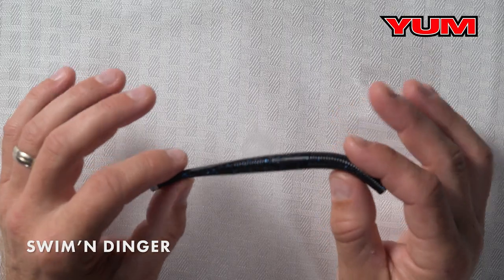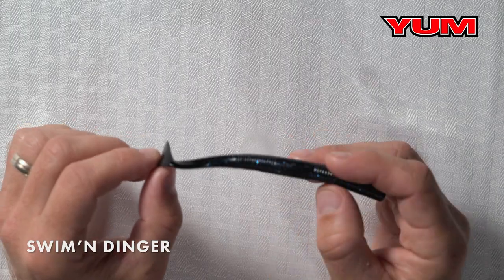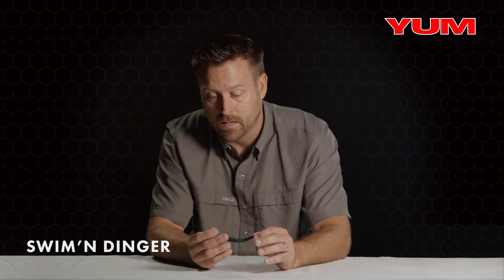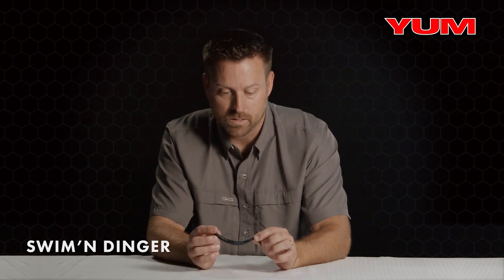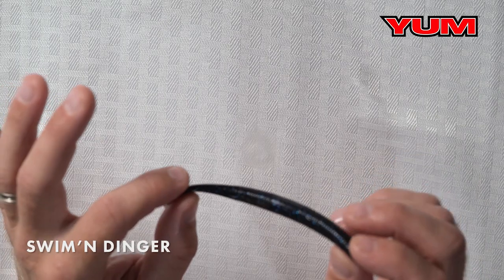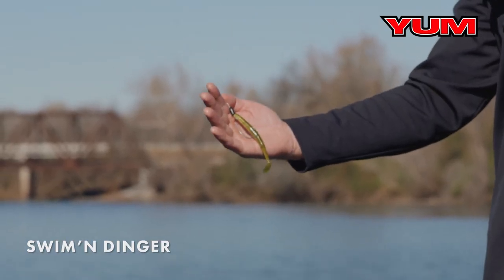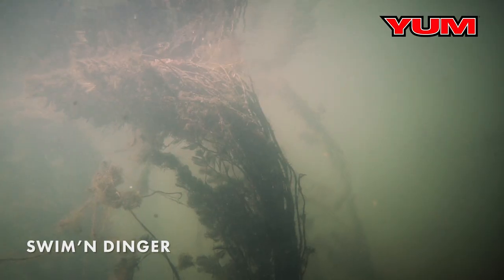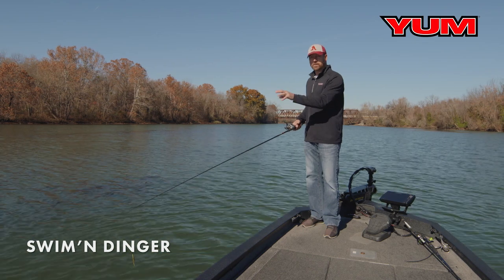YUM Swim n Dinger Features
The YUM Swim N Dinger is way more than just a typical swimming worm! YUM brand manager Chad Warner lets you know all of its uses in this informative video.